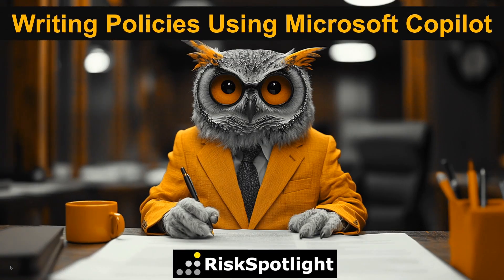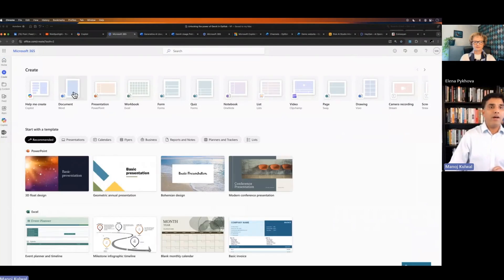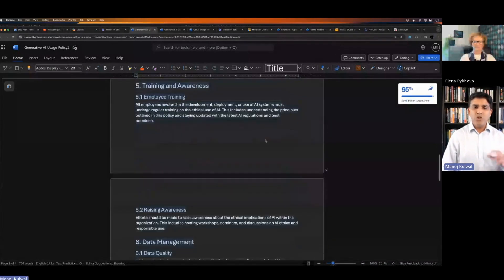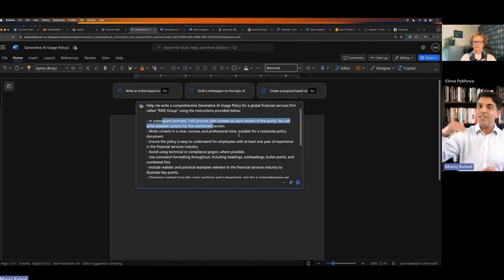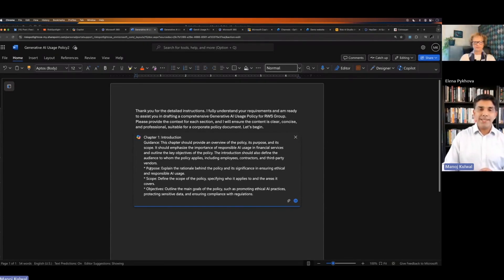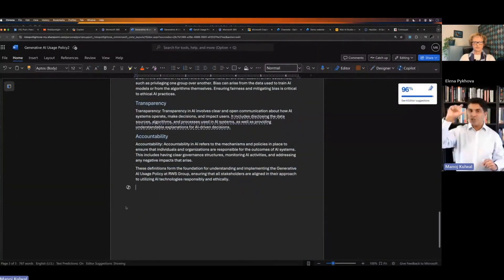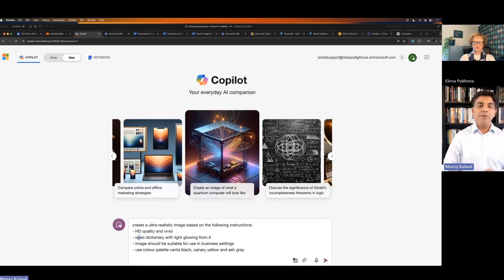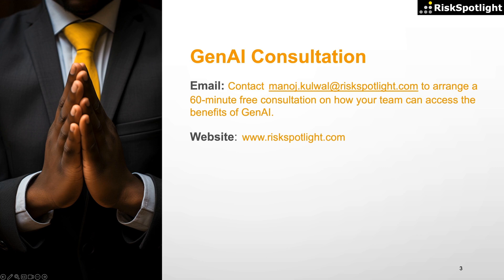Writing Risk & Compliance Policies Using Microsoft Copilot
This video covers a demonstration of how to write a new Generative AI Usage Policy in Microsoft Word using the AI capabilities of Microsoft Copilot. This demonstration was part of the online workshop conducted by Manoj Kulwal and Elena Pykhova in September 2024.

Policy writing is just one of the over 100 operational risk use cases developed by the RiskSpotlight team. These use cases encompass critical operational risk management activities conducted by both 1st line and 2nd line stakeholders.

By leveraging generative AI tools like Microsoft Copilot, organisations can achieve a significant boost in the productivity of their operational risk management activities, while also enhancing the quality of risk management outcomes.